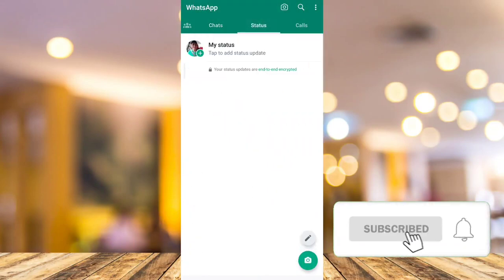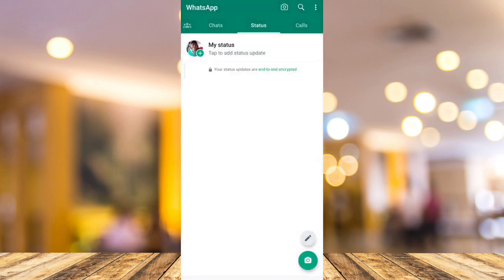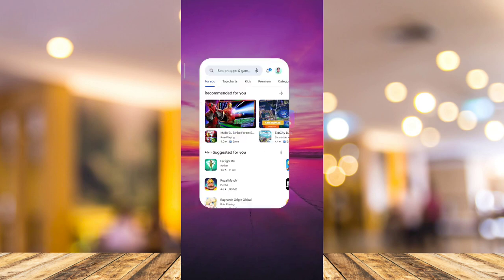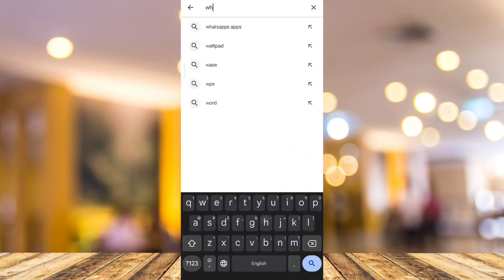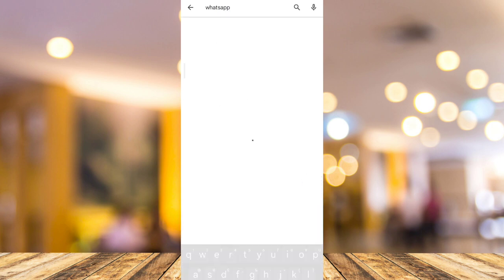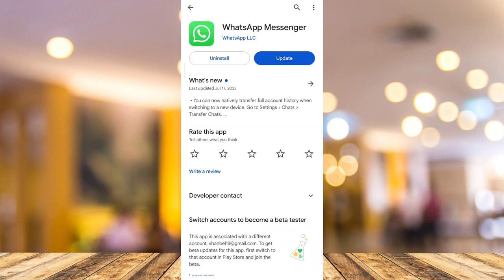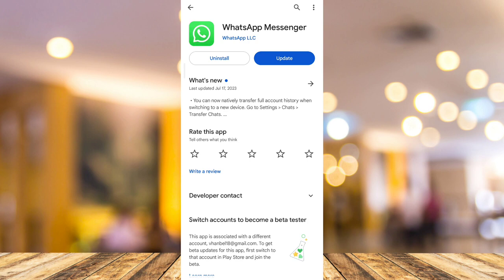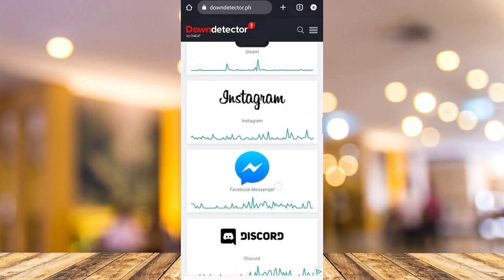How To Fix WhatsApp Not Connecting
In this video, we’ll show you How to Fix WhatsApp Not Connecting. If you're experiencing connection issues with WhatsApp, this step-by-step guide will help you troubleshoot and resolve the problem quickly. Whether it's a network issue or app settings, learn how to fix WhatsApp connection errors and get back to chatting!